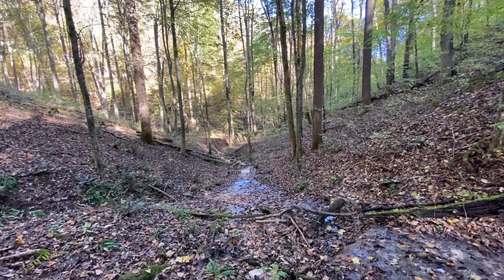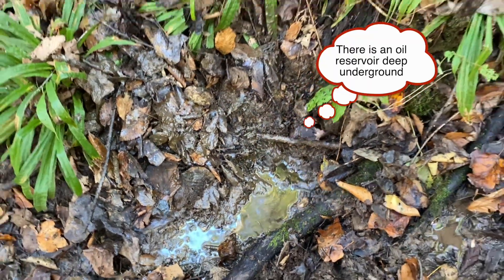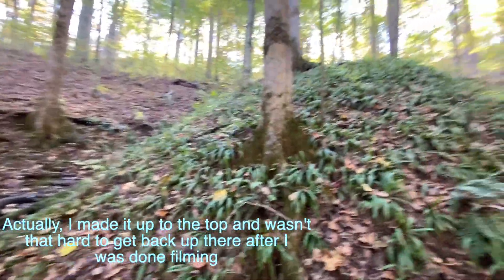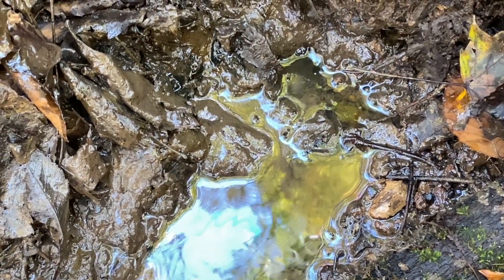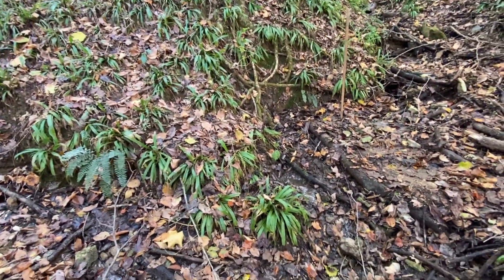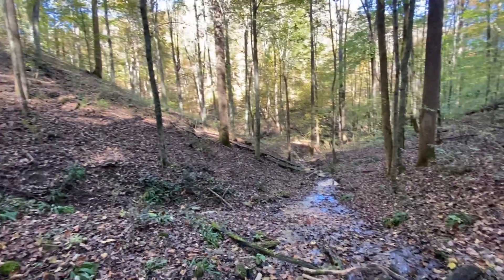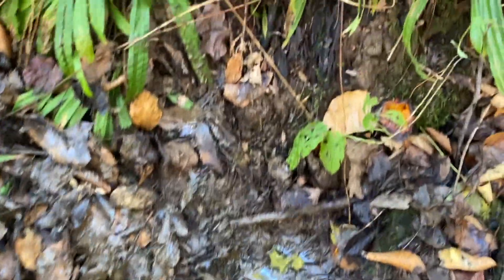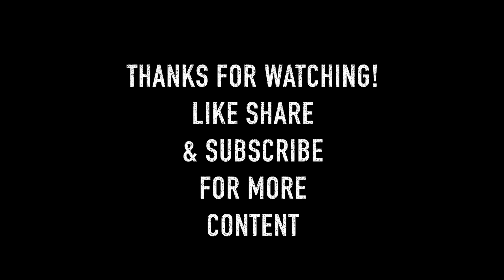Unbelievable! I Found Oil Seeping To The Surface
I found an oil seepage deep in a hollow that comes up from underground caused by hydrocarbons escaping to the surface forming oil. There is an oil reservoir deep below the ground.